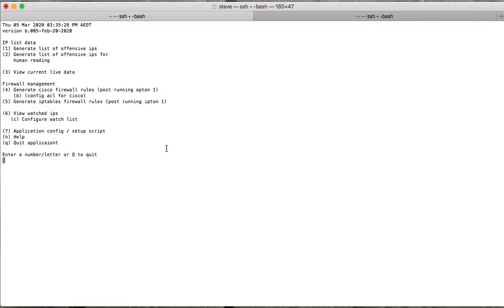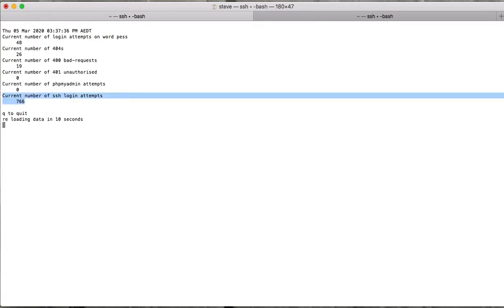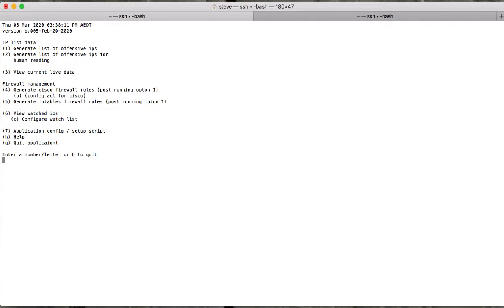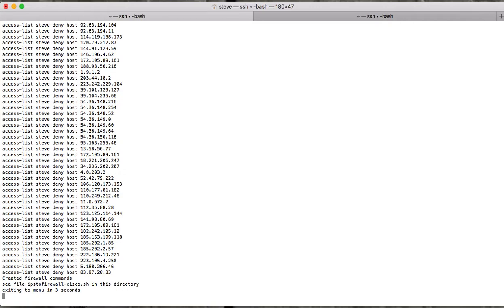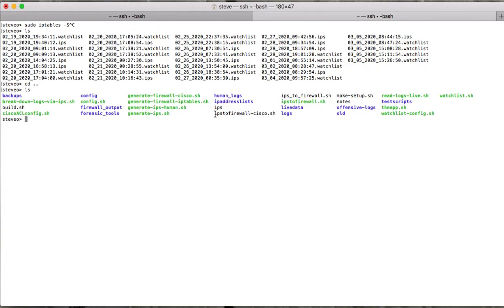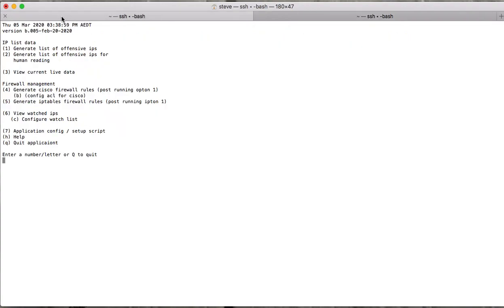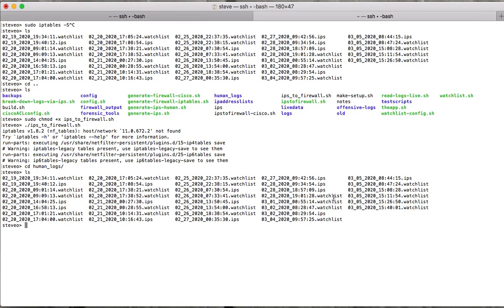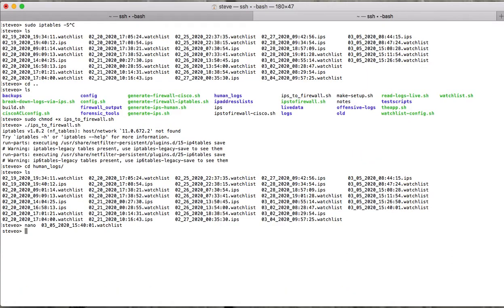theapp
This is my log defense tool, If your comfortable around the command line it might be for you! It takes nasty behavour and builds firewalls from that data as well as keeping an eye on ip address that seem a bit dubious...!